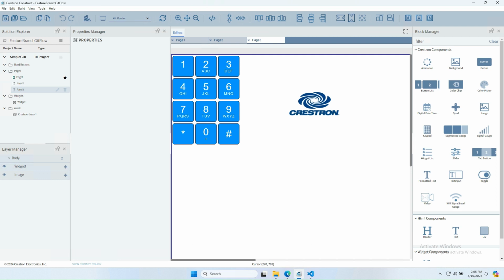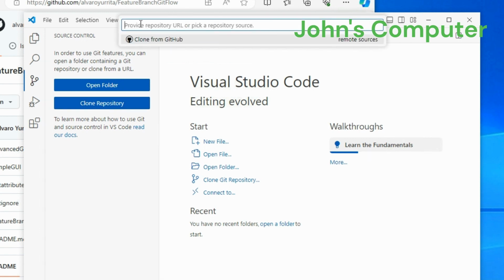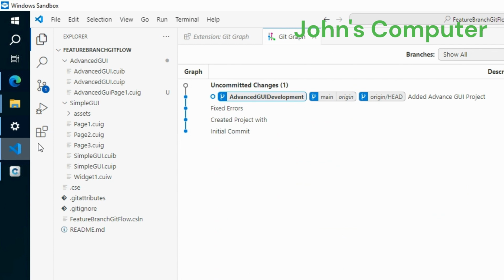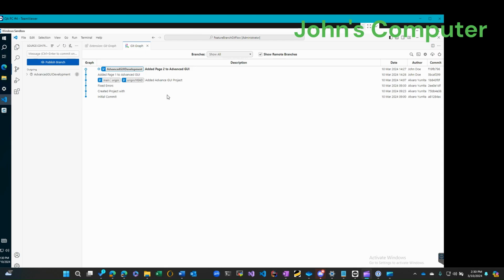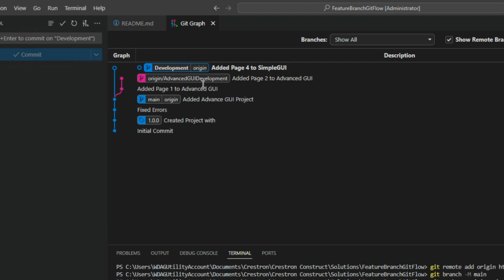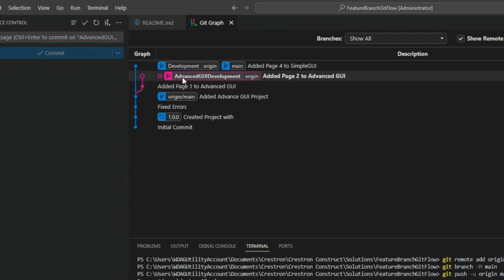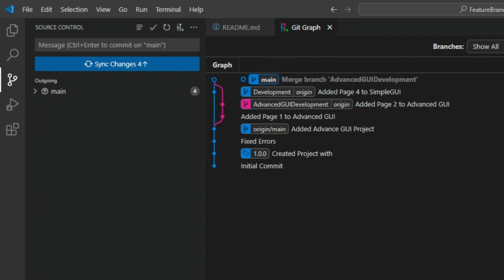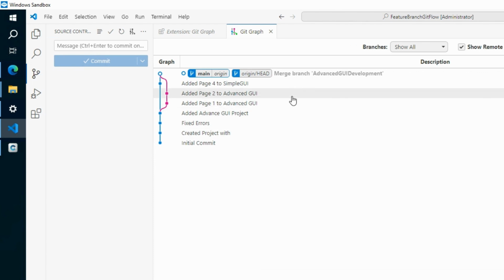Git and Construct - Collaborative Git Workflow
In this lesson we walk through the steps of collaborative work using Git and Construct. Two separate programmers are working at the same time in the same solution.